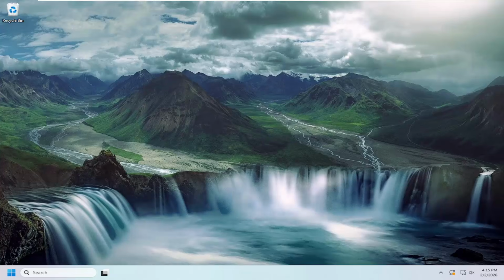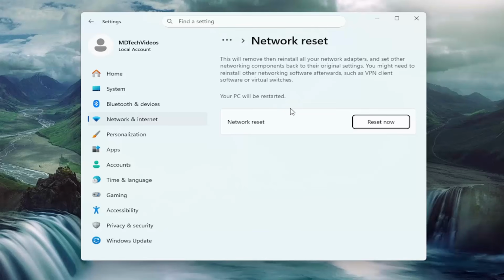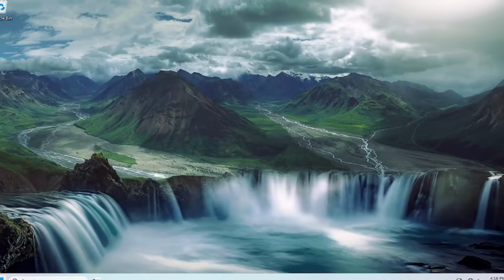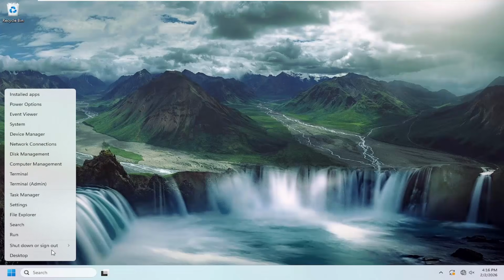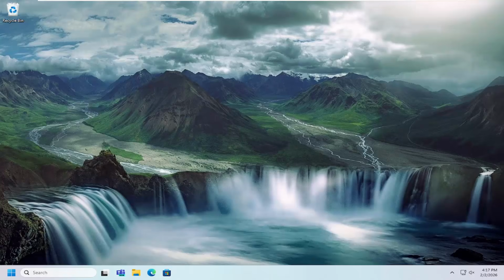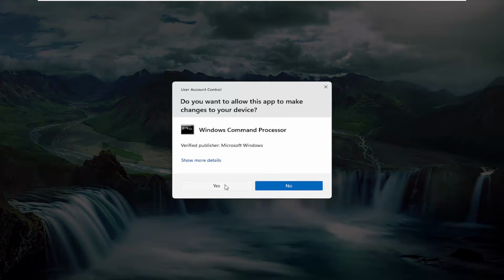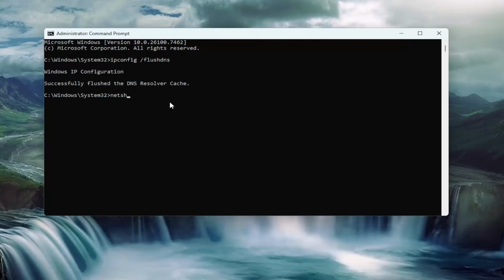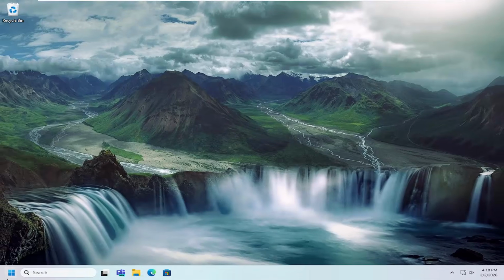How to Fix Windows 11 Not Connecting to Internet [Tutorial]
This video tutorial explains how to fix Windows 11 not connecting to the internet, a common issue that prevents users from browsing websites, using apps, or accessing cloud services. It explores potential causes such as misconfigured network settings, disabled adapters, outdated drivers, or software conflicts that can block internet access. The content highlights how Windows 11 manages wired and wireless connections and why network connectivity may fail unexpectedly. Users looking to restore internet functionality will gain insight into the factors affecting online connectivity on Windows 11 devices.

Issues addressed in this tutorial:
Windows 11 not connecting to internet
fix internet connection problem Windows 11
Windows 11 no internet access
unable to connect to WiFi Windows 11
Windows 11 Ethernet not working
fix network settings Windows 11
Windows 11 online connectivity issue
internet not working on Windows 11
Windows 11 network adapter problem
Windows 11 internet troubleshooting

The tutorial also discusses how system settings, network configurations, and driver compatibility can impact internet connectivity in Windows 11. It provides insight into common limitations that may prevent successful online connections. By covering multiple contributing factors, the video helps users better understand how internet access operates within the operating system. This makes it a useful resource for troubleshooting internet connectivity issues on Windows 11 devices.